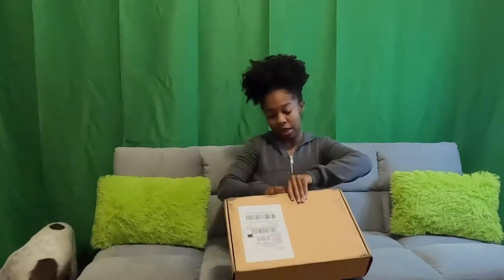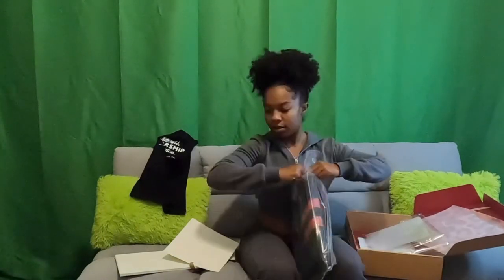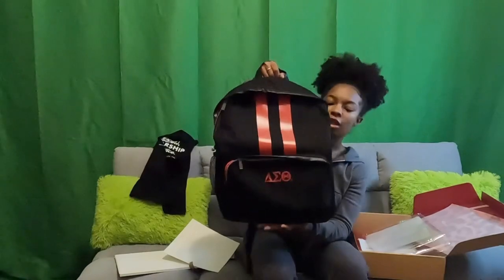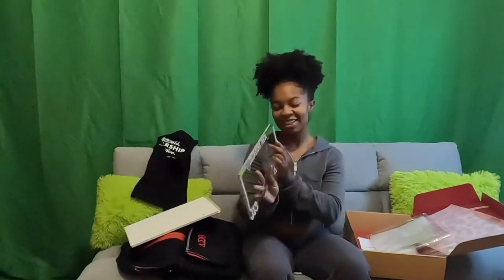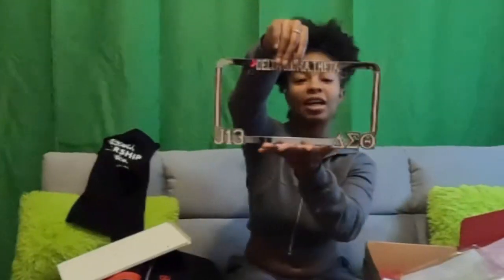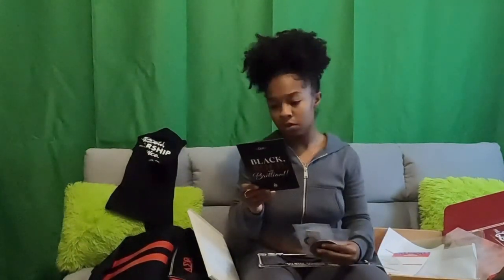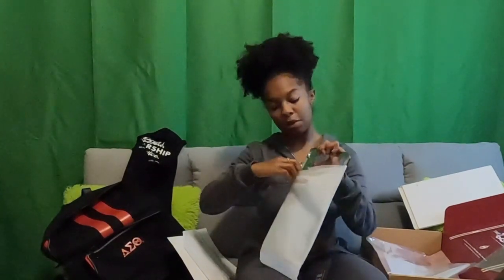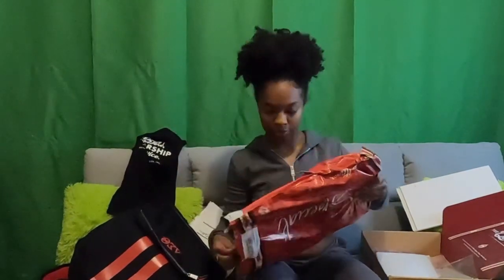February 2023 Delta Box ❤️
Heyyy Sorrors❤️ Did y’all get this box??? What did y’all think?

**I don’t own right to this music**

Main IG:
zakkiyah___

Fitness IG:
doctorgem_